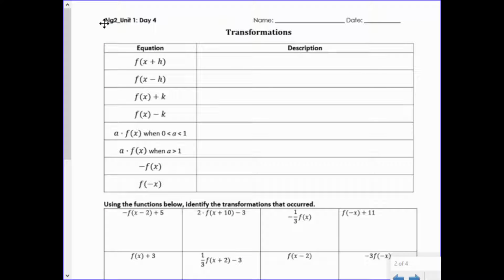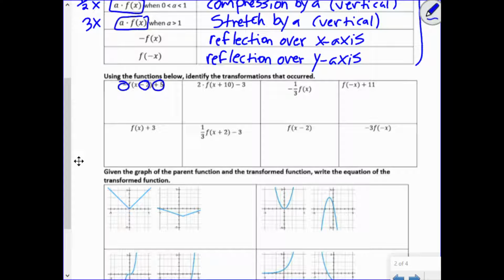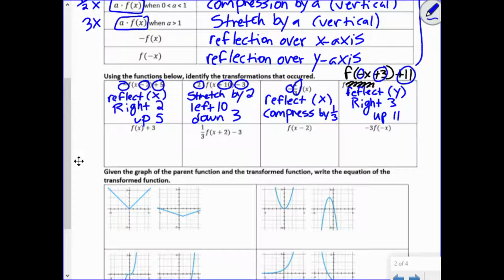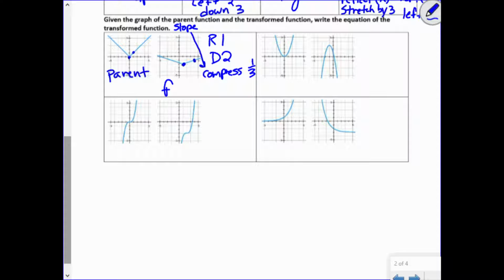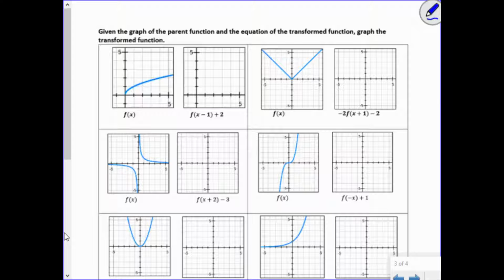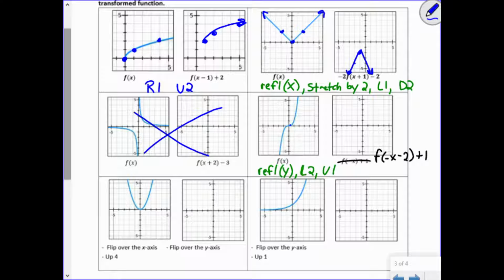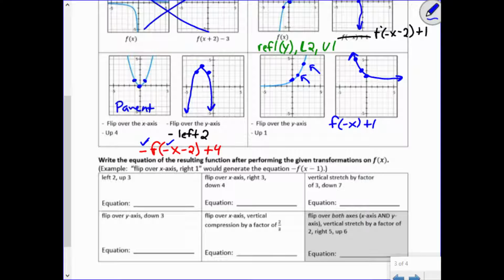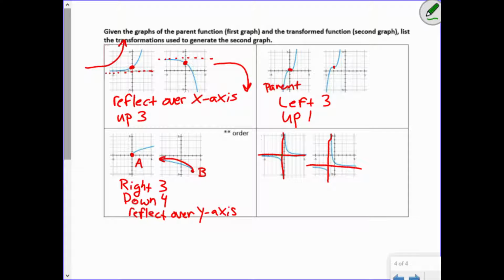Kent 19-20 Alg2 Unit 0 Day 5